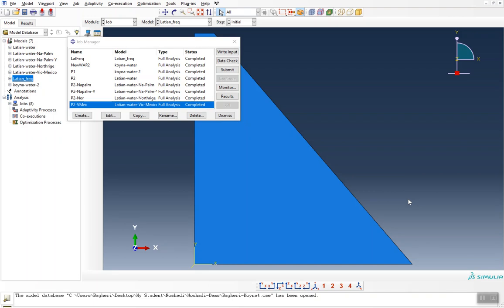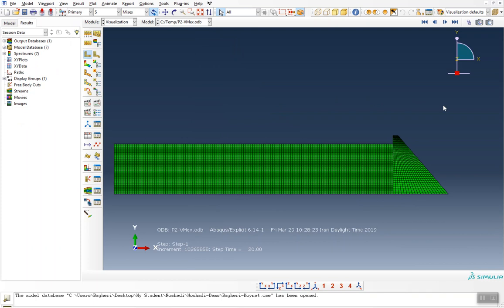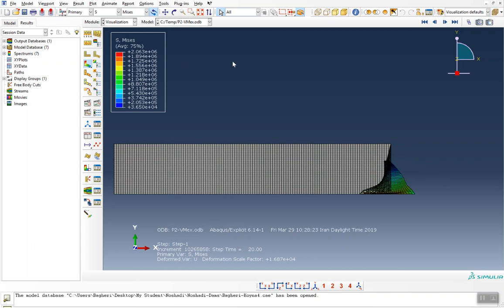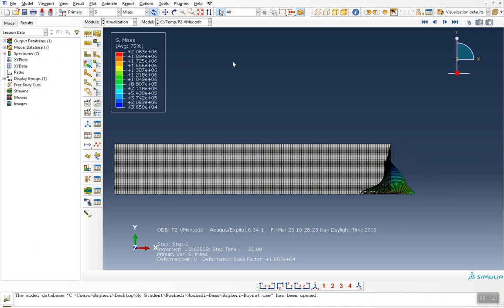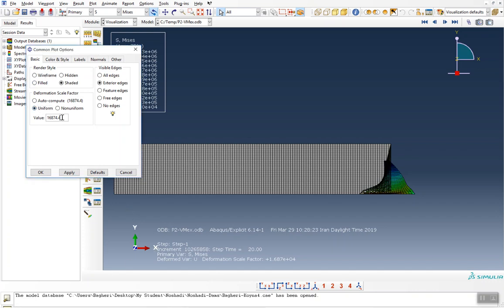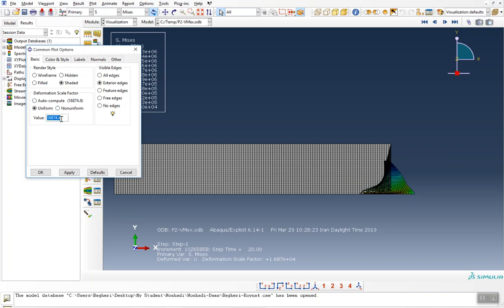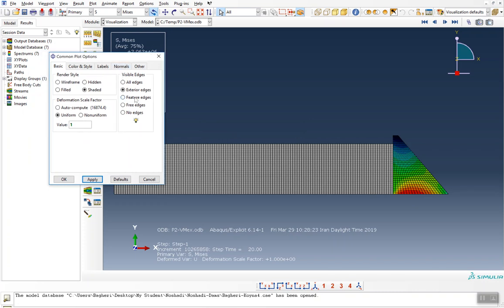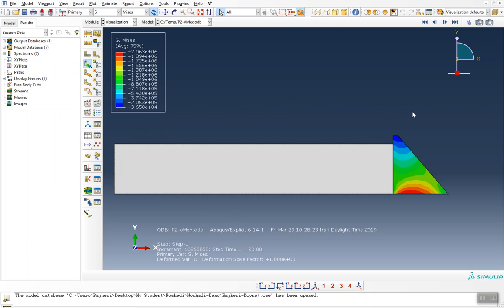how to remove mesh from the graphical out put with true deformation in ABAQUS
hey YouTube this is a structural Research Center and we are going to solve a common question of you guys;
First question - Is this a real deformation of our model?
The second question- how could we remove the mesh from the graphical out put?